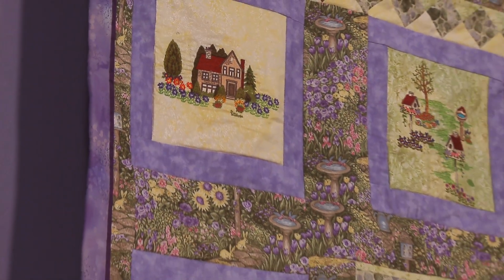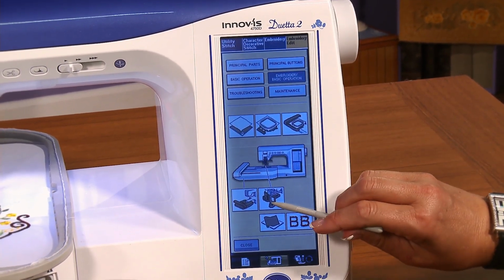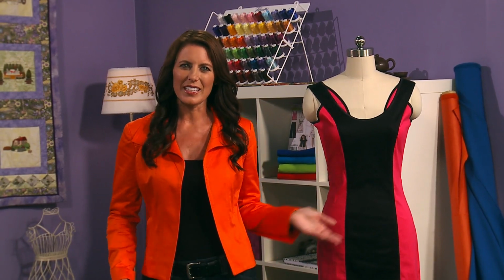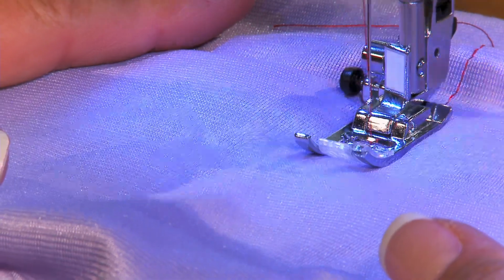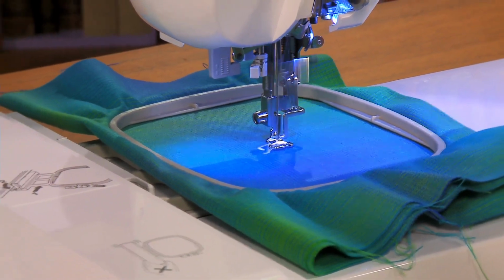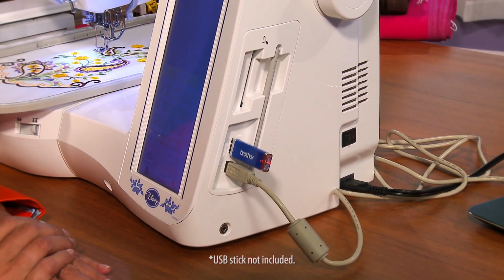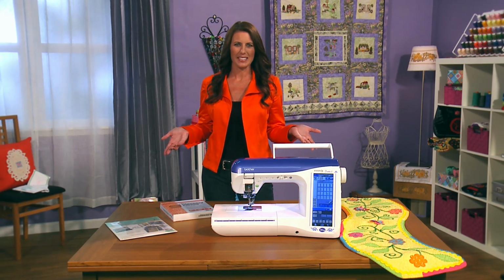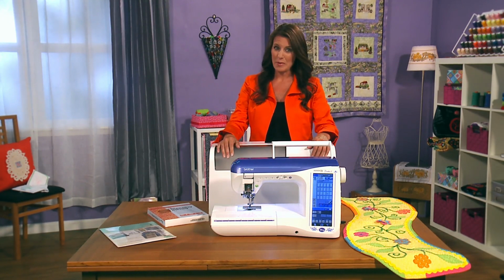Brother™ Duetta® 2 Sewing, Quilting & Embroidery Machine Overview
Let your creativity explode with the enhanced features found in the exciting new for 2013 Duetta® 2 4750D from Brother. Boasting favorites from the original Duetta®, as well as exciting enhancements, Duetta® 2 is a dream come true.